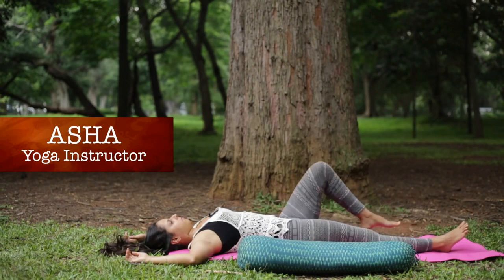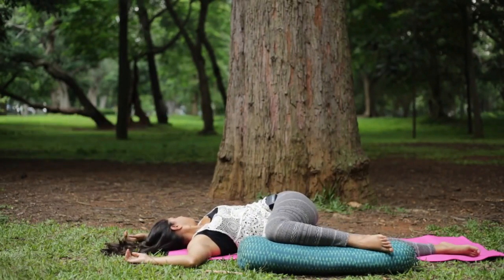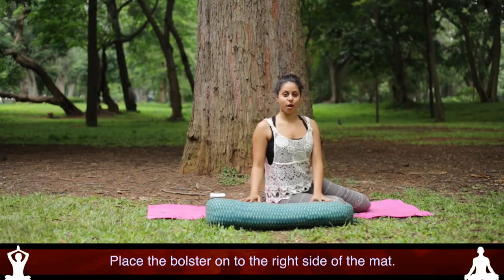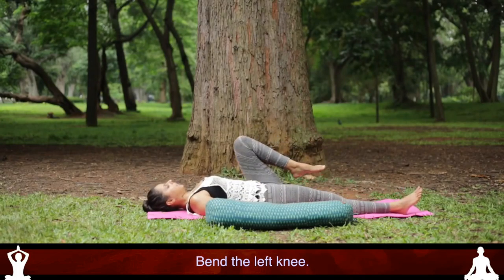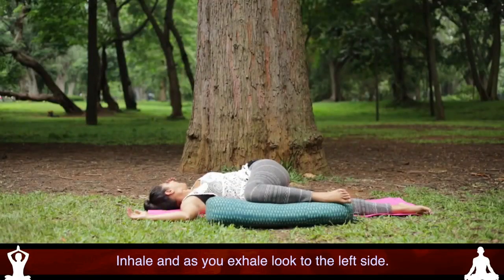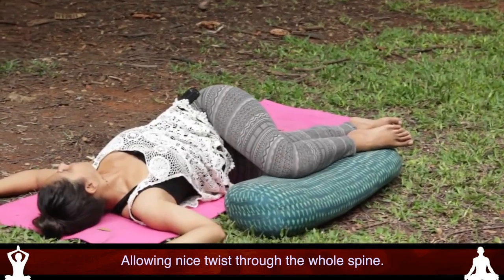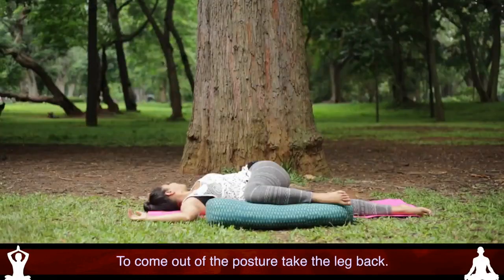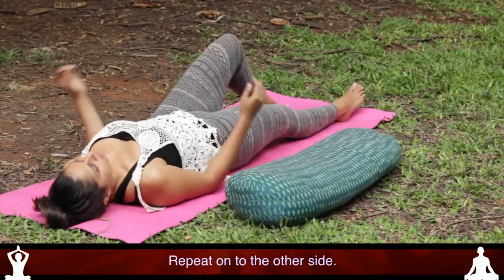Relieve stress with Yoga Poses - Part 2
In this video, we have done Relieve stress with Yoga Poses - Part 2.

Yoga fitness training video for far infrared Fit Saunas - FitSauna.com